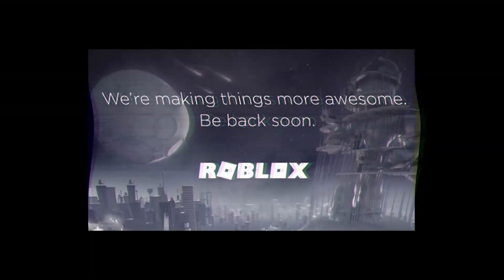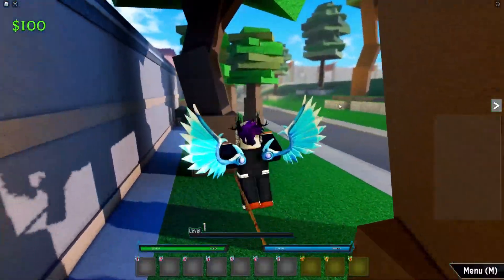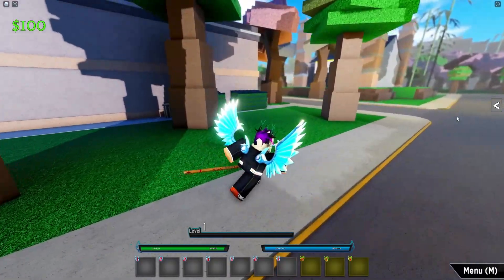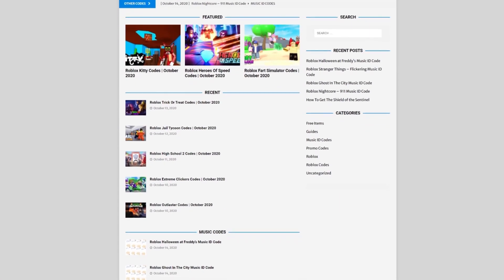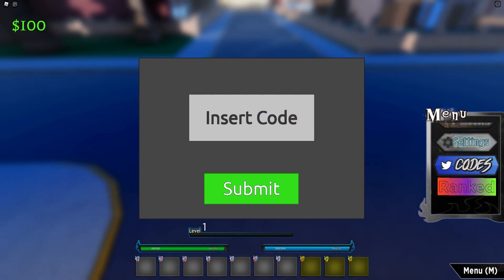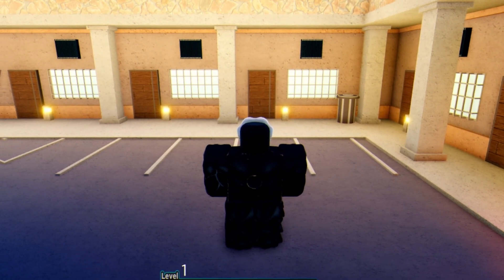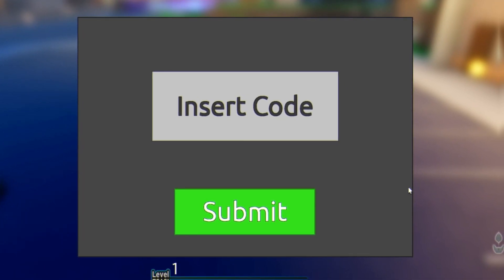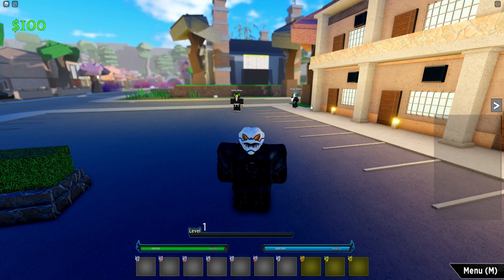(2022) ALL *NEW* SECRET OP CODES In Roblox Reaper 2!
In this video I will show you ALL Reaper 2 CODES on Roblox! The NEW codes will give you rewards for Reaper 2...